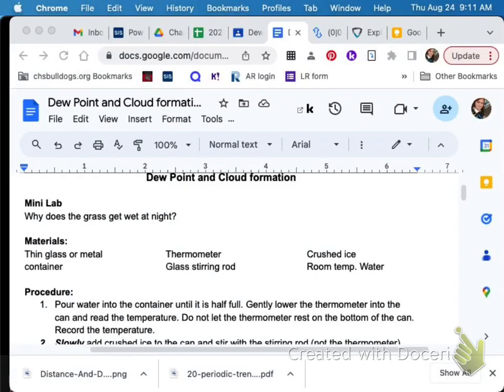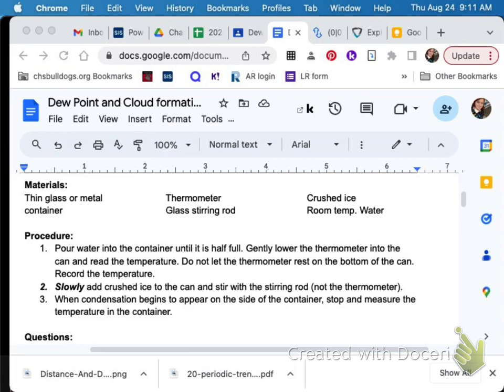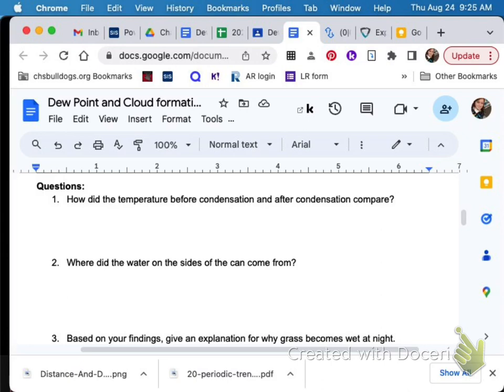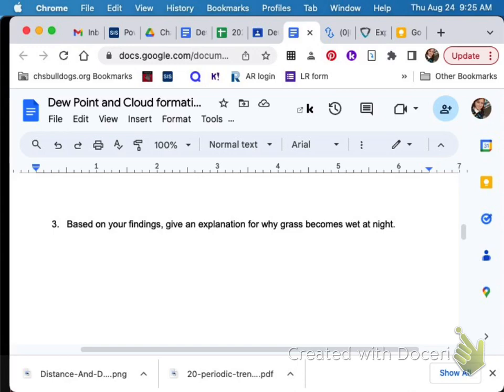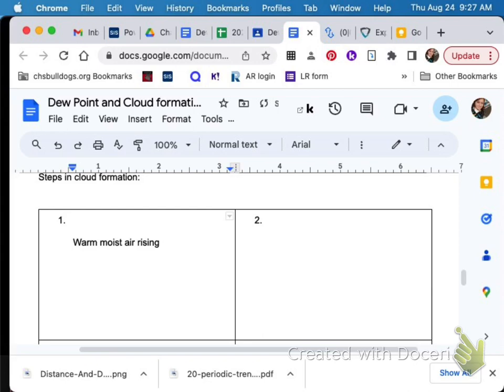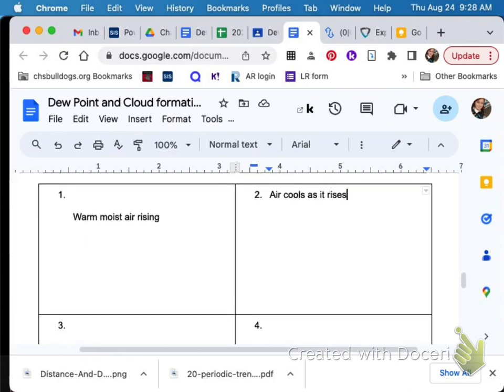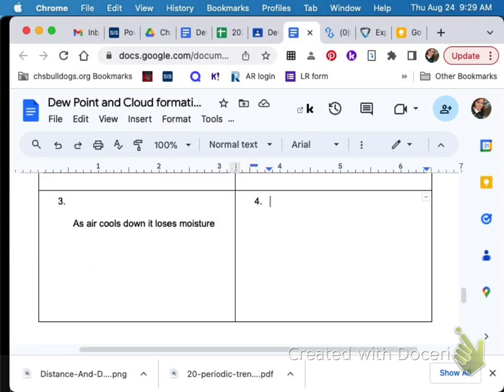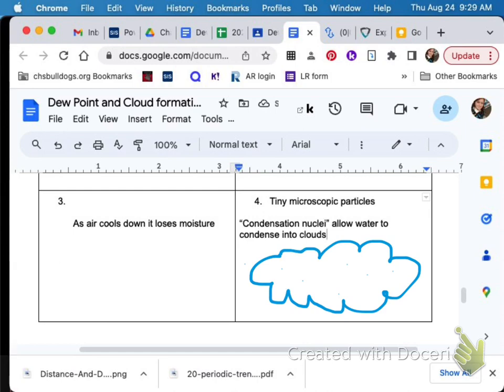Dew Point and Cloud Formation